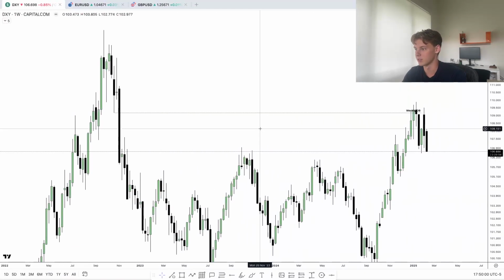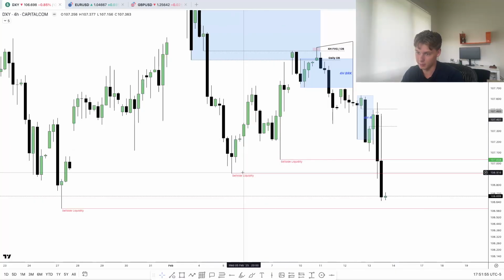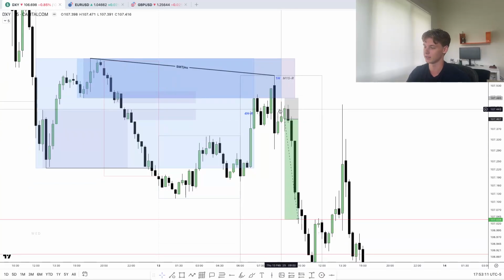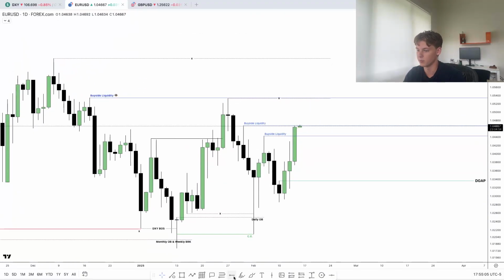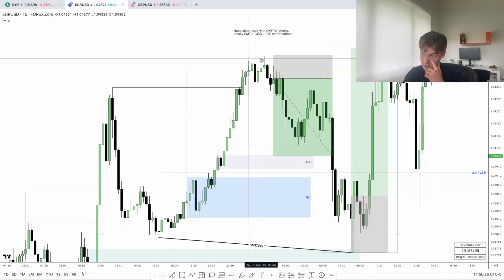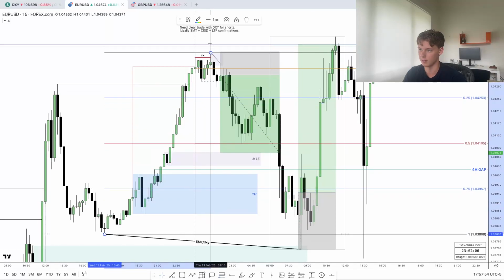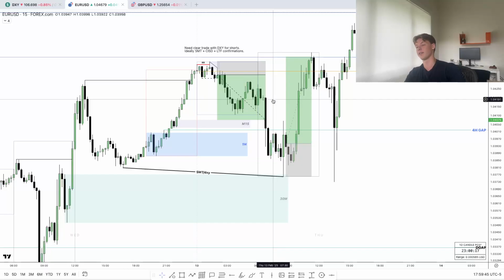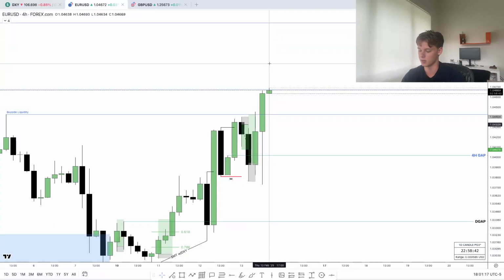EU +6R Trade Journal | EP 1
2 Trades from yesterday that you should journal.